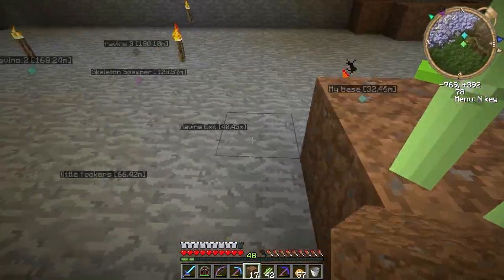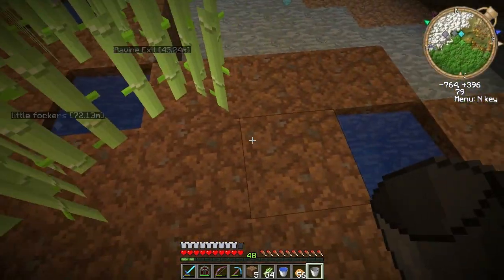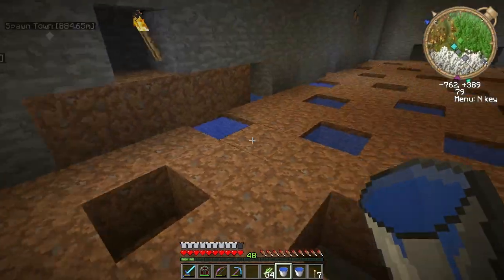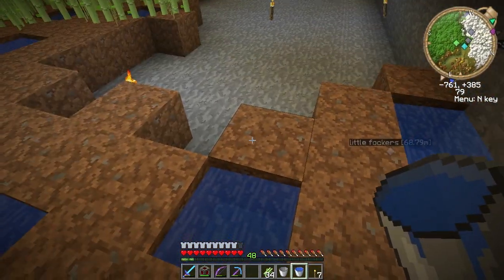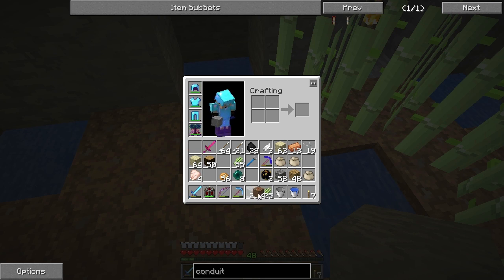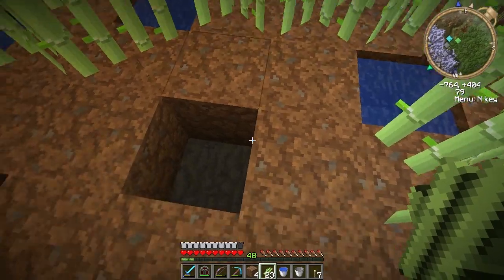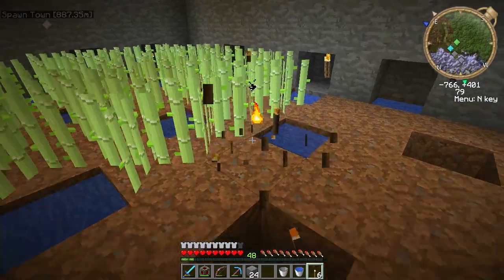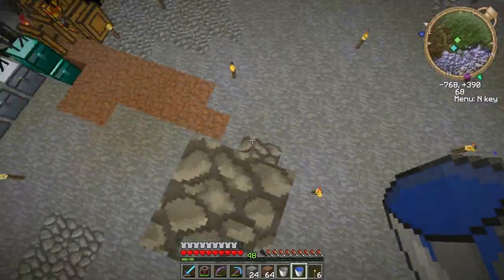[MCFS] FTB E021 - 80% Efficient Sugar Canes - Let's Play with raymanLPs [HD]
Time to plant the cane (reed) farm, and you bet I use every block I can... 80% of them to be precise!

Welcome to my Mindcrack Fan Server - Feed the Beast (FTB) Let's Play!  Like everyone else, vanilla is getting too old and too easy, so time for something new!

Feed the Beast is a Minecraft modpack, altering the game in so many ways that it basically is a brand new game!

Join us all on IRC @ irc.quakenet.org, channel mindcrack and mindcrackfanserver